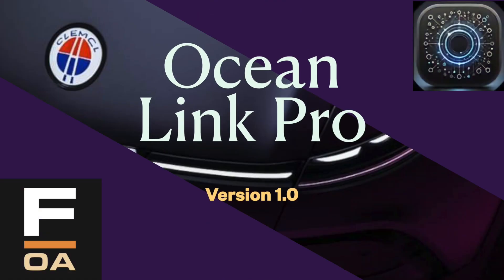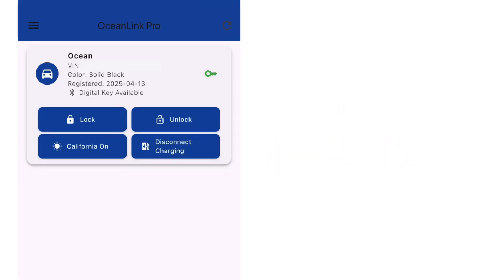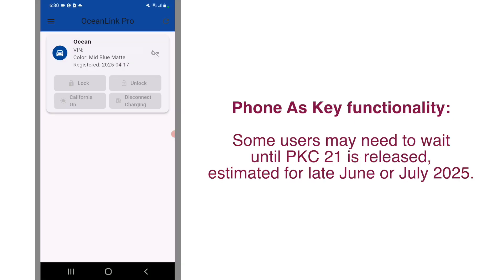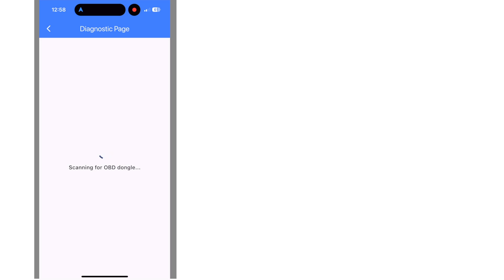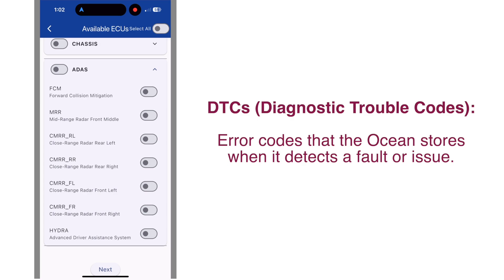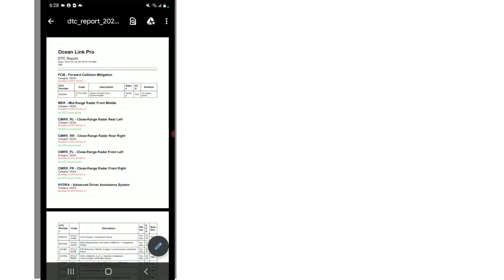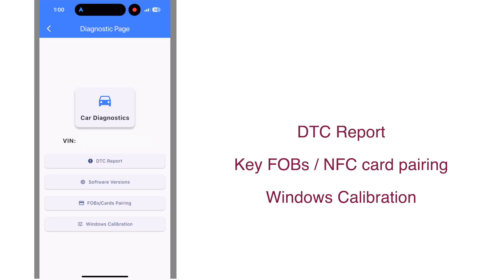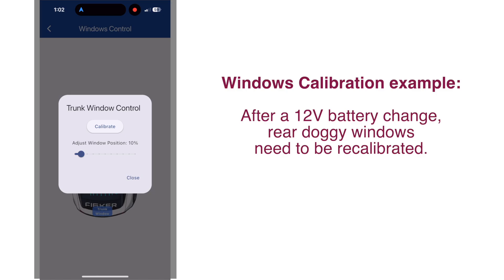Ocean Link Pro version 1.0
A short demonstration and walkthrough of the features included in Ocean Link Pro version 1.0 for FOA members.